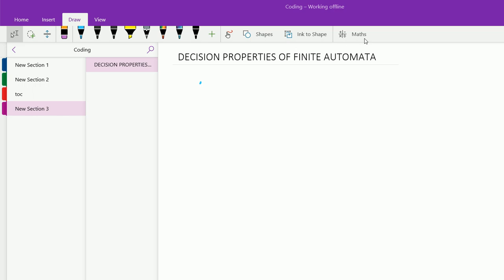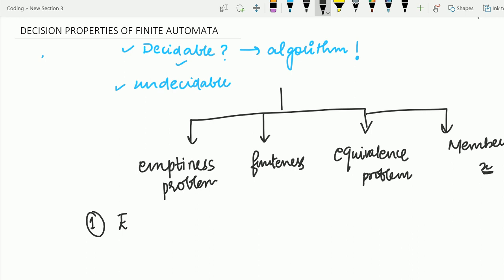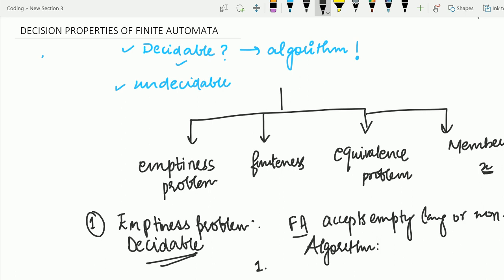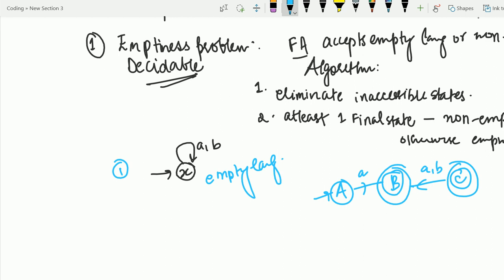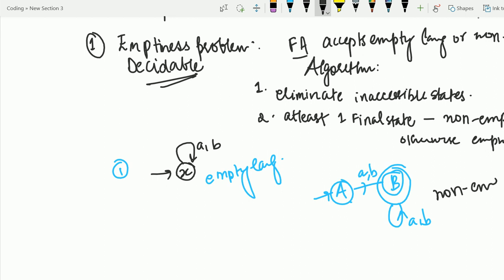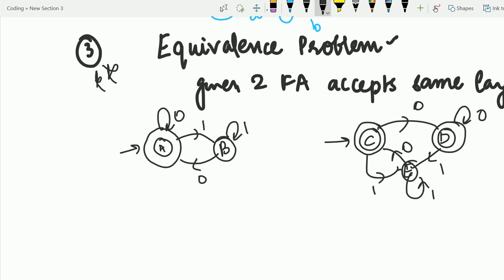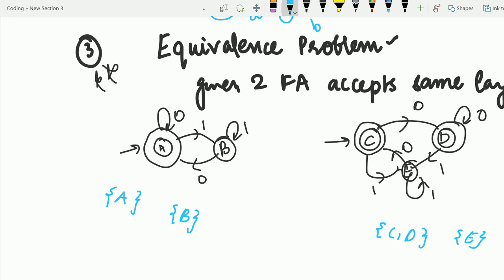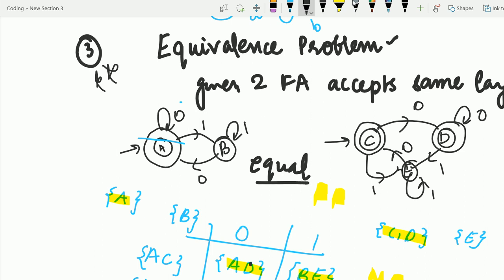DECISION PROPERTIES OF FINITE AUTOMATA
Emptiness,Finiteness,Euivalence and Membership Problems of Finite Automata Explained.